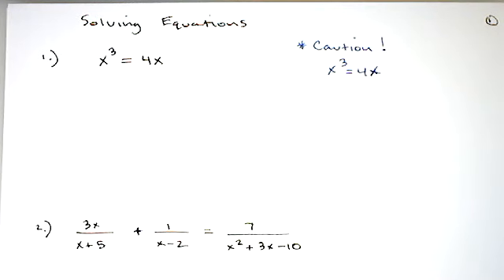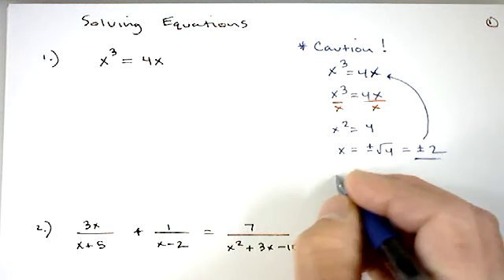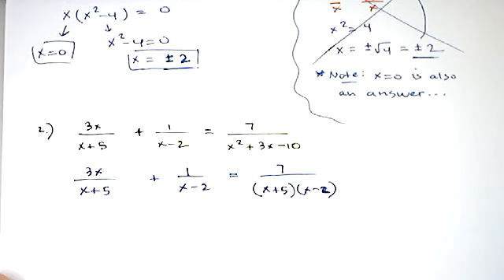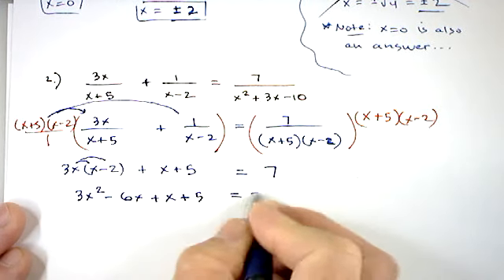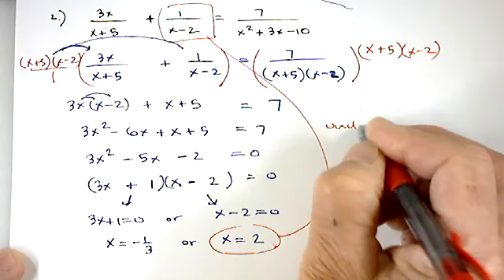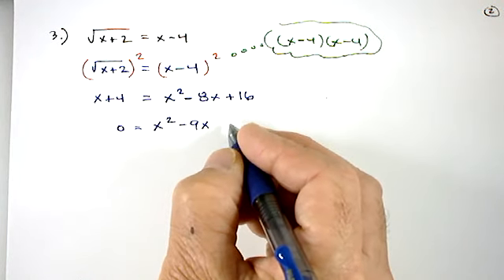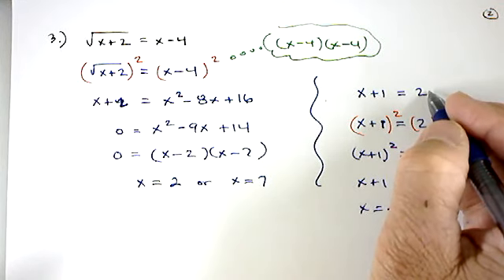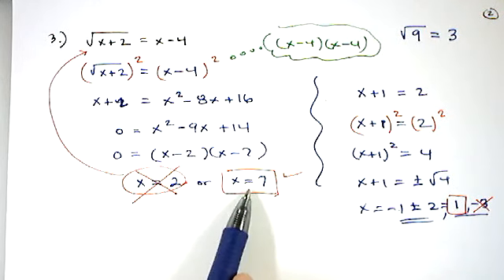Tips on Solving Certain Equations